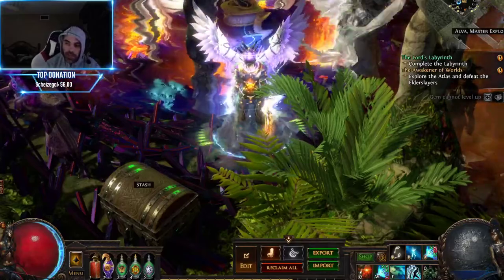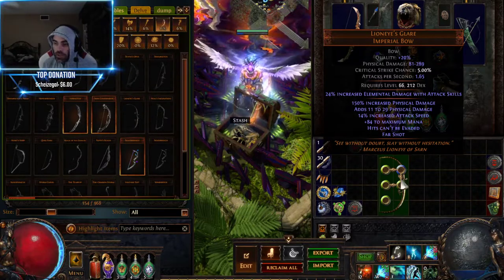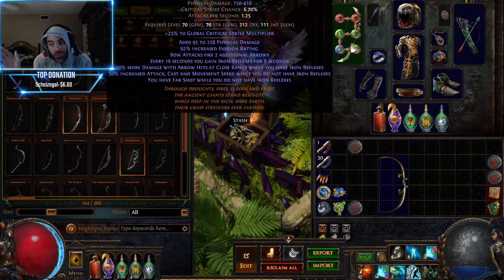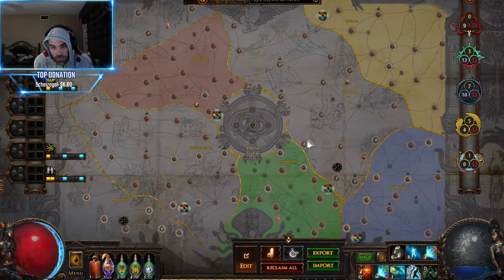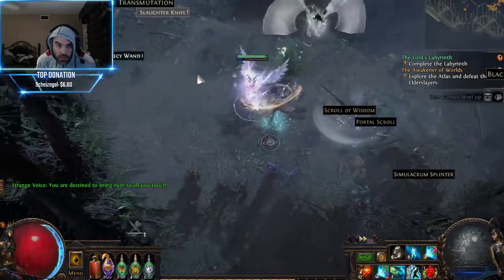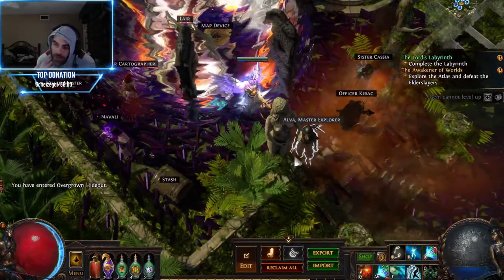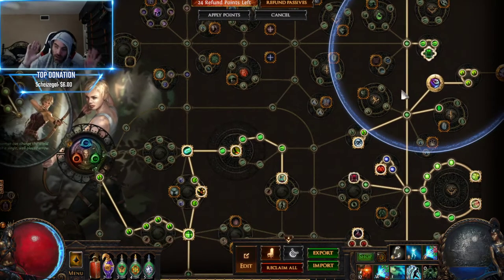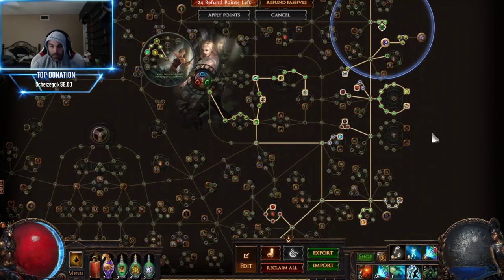Ice Shot, first week tips for build + tips for league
Just touching base to give a little help for people following the build, best buys on market for players, short demo for how its running, how the build has changed since last league, etc.

 Its a different league so market prices are different, and the league mechanic is new so the build has to adjust to be most effective. This video should help players have more direction :)

 Will be covering league stuff mentioned more in depth in videos specifically for those topics :)

 Weekly Streams Friday 8PM GMT (usually 5-9 hour stream - starting this friday 3/20/2020). More times to be added soon, schedule will be posted on my twitch when i figure out the new days :)
 Twitch.TV/BigPowner